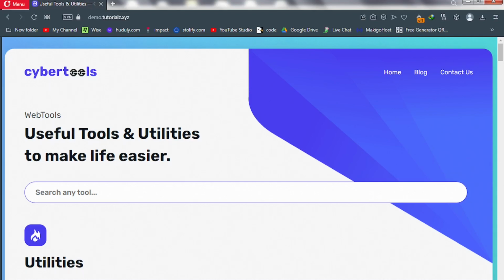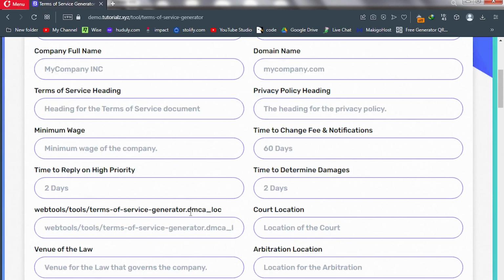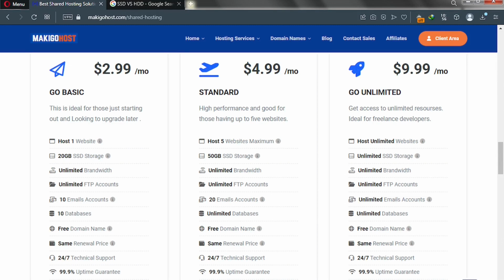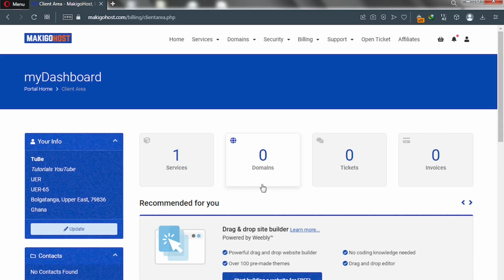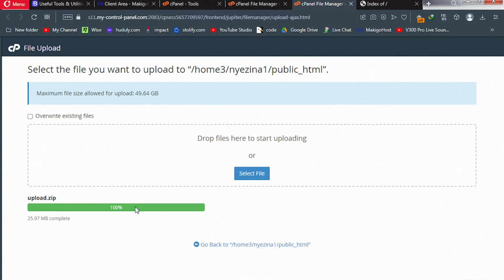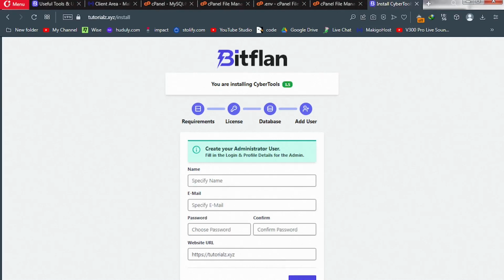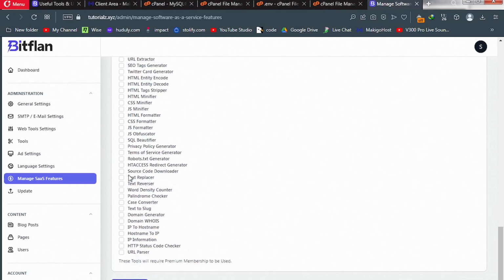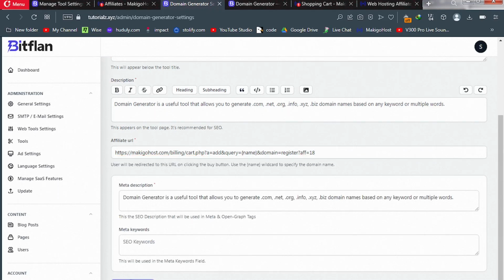How to Create a Tools Website and Earn ads revenue | Make Money Online with Google AdSense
Learn How to Create a Tools Website and Earn ads revenue. In this video, I will show you how to set up a simple tools website and later monetize it with Google ads

1. Start a web Hosting Business from Home (Detailed Training)